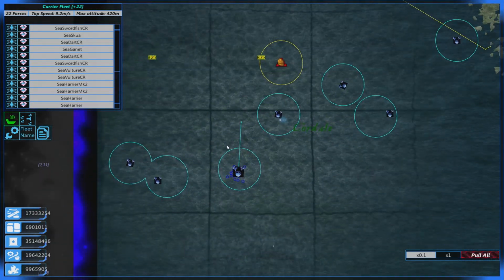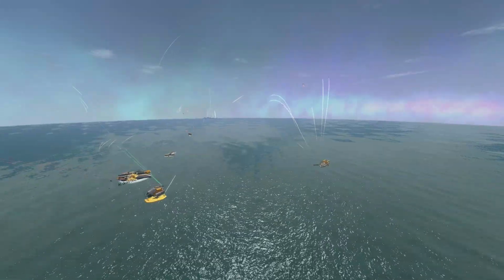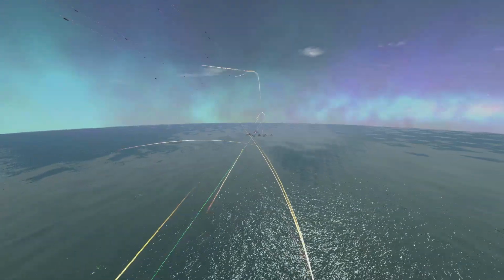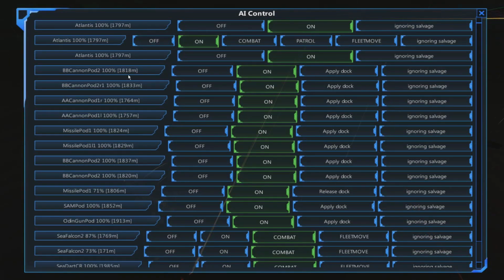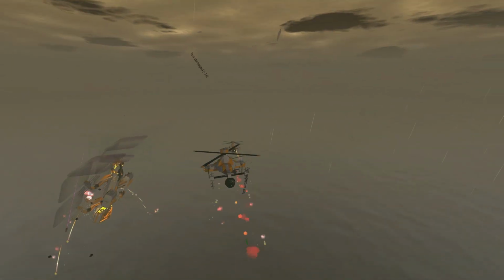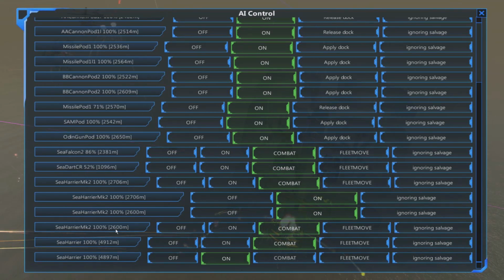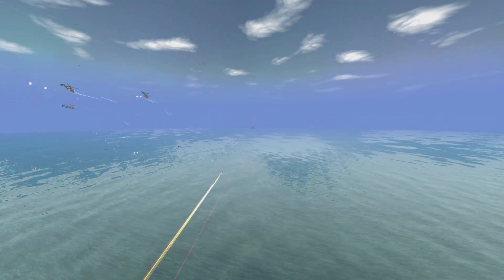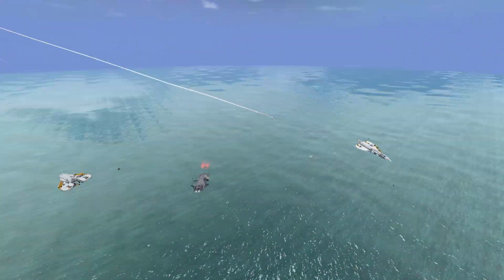From The Depths 1.7 E99-Atlantis and Carrier Fleet take out bases.LetsPlay,Playthrough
The Atlantis and Sea Carrier combine forces to take out a very large enemy fleet and two bases.

Battle Prep - 2m37s
Battle Start - 6m09s
NetsOfBees,Marksman,Dusk - 7m00s
Infinity,Eternal - 10m07s
Beggetor - 16m02s
Manticore - 17m14s
Manticore,Desolation - 22m49s
Flight of the Japachi's 25m30s
Mesha - 26m45s
Missile Swarm - 30m00s
Terravore base 1 - 42m50s
Leech Kamikaze - 47m54s
Terravore base 2 - 48m17s
Leeches Nom Nom - 49m40s
Battle Analysis - 51m25s
Land Vehicles Plan - 55m07s

System Spec
Win7-64,i7-4790k 4GHZ,16GB Ram,GTX970,Kingston SSD,1080p.